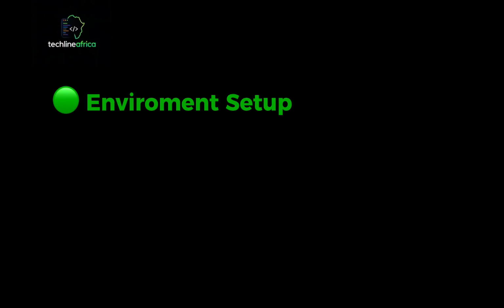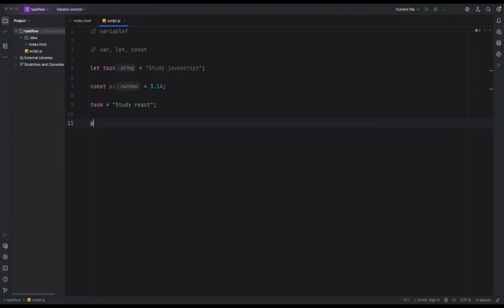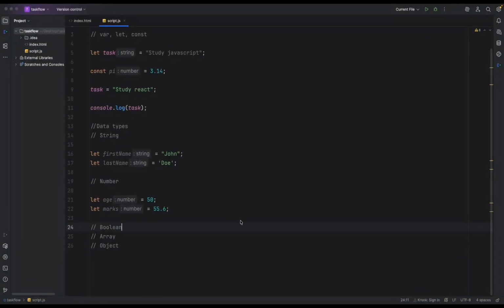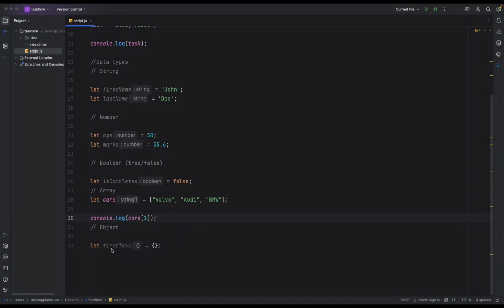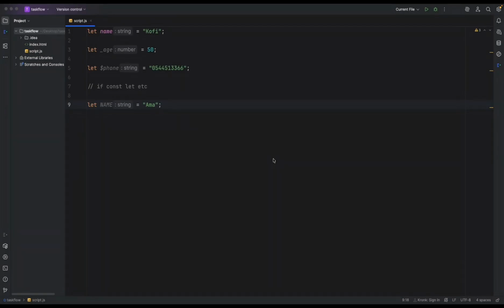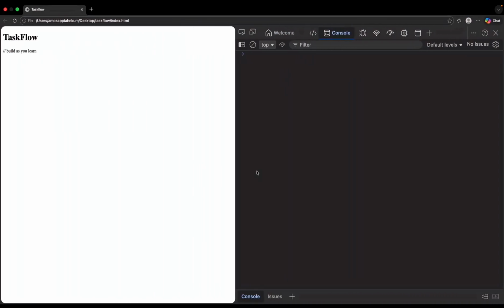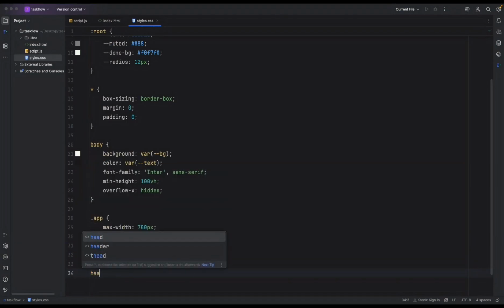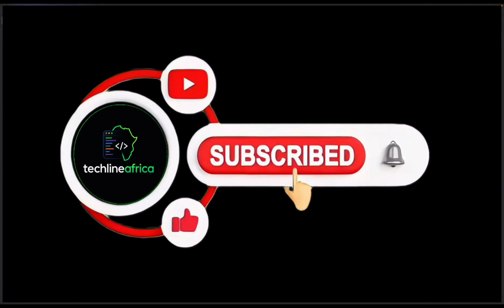Ep. 02 - Variables & Data Types — Build TaskFlow | Techline Africa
Learn variables and data types by building the first piece of TaskFlow — a real task manager. We set up the full page with CSS variables, then write our first JavaScript task object and log it live to the console. Concept first. Then we build.